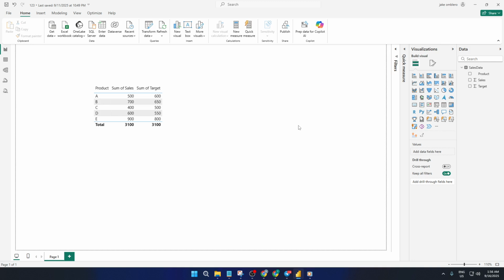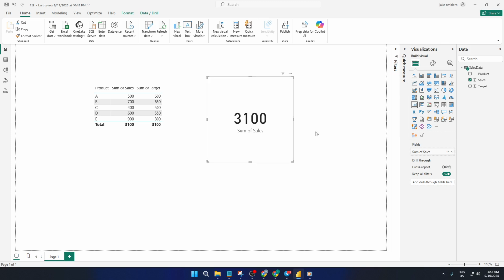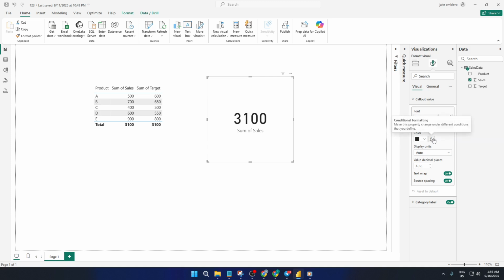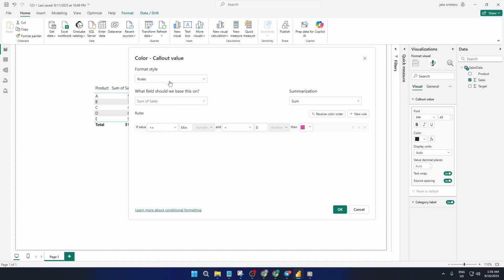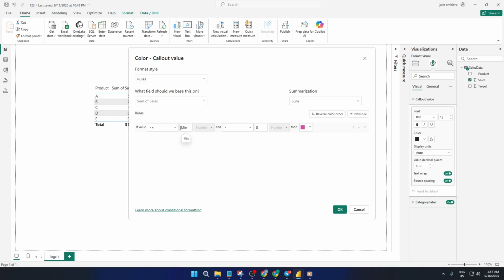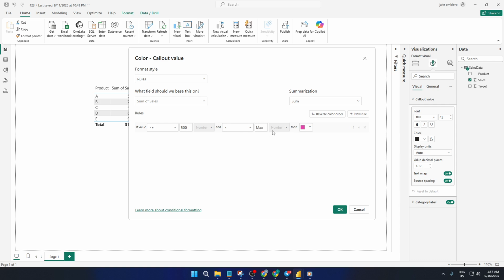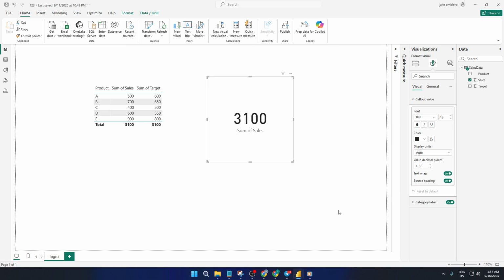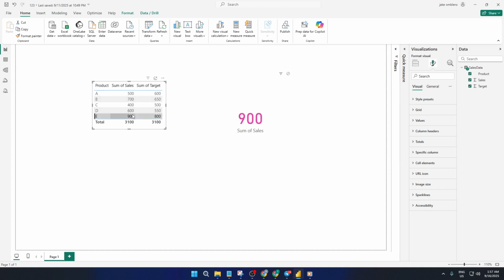How to Use the Magic Effects FX Button in Power BI [2026 Guide]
Want to add dynamic formatting to your Power BI visuals? In this tutorial, you'll learn how to use the Magic Effects (fx) button to apply conditional formatting based on your data.

In this video, you'll learn how to:

✅ Find the FX button
✅ Apply conditional formatting
✅ Use rules and field values
✅ Create dynamic visual formatting
✅ Preview the changes

To use the Magic Effects (fx) button in Power BI, select a supported formatting option and click the FX button. You can then use rules, color scales, or field values to make the formatting respond dynamically to your data.